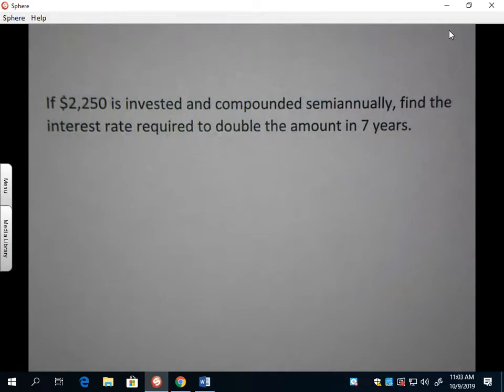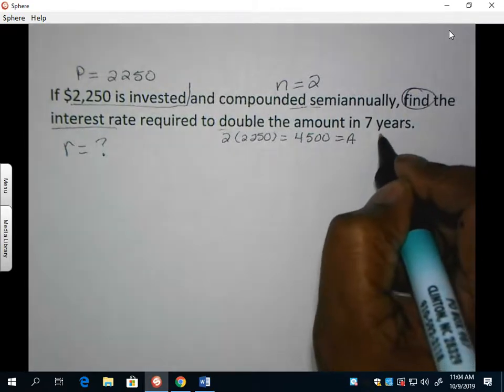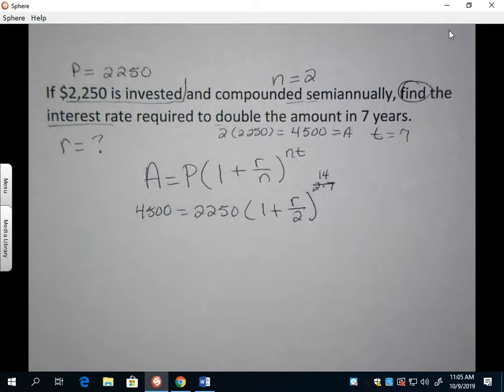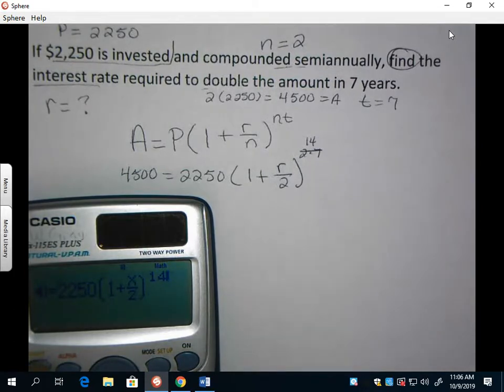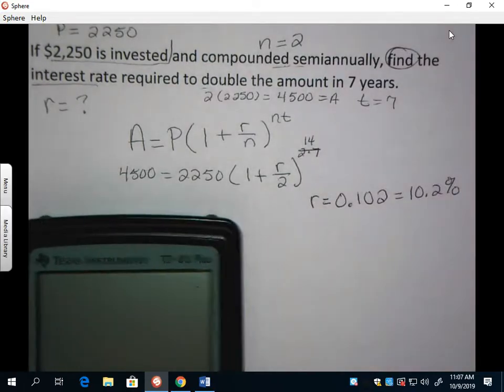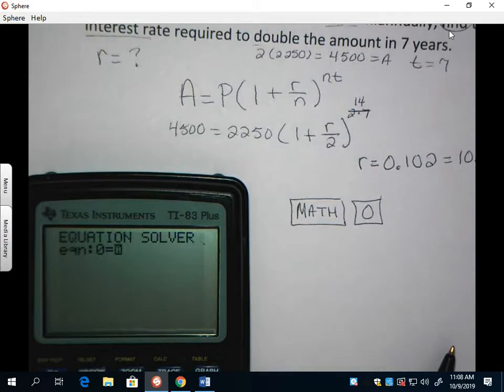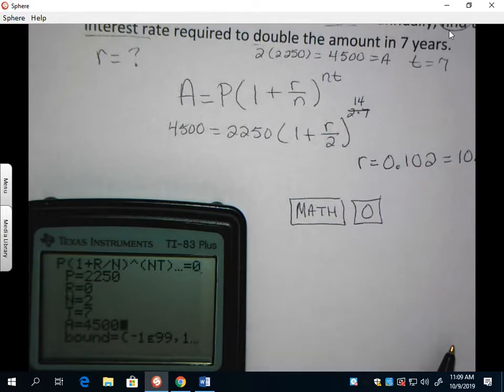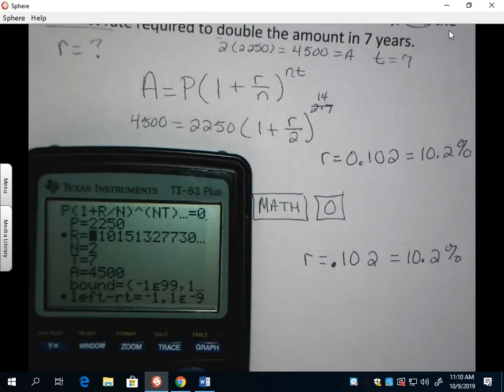Compound Interest Word Problems Calculator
Solving a compound interest problem with TI-83 plus and casio fx-115 ES.